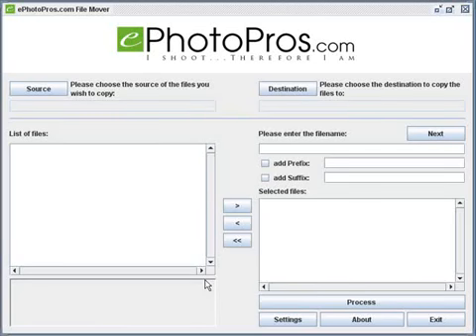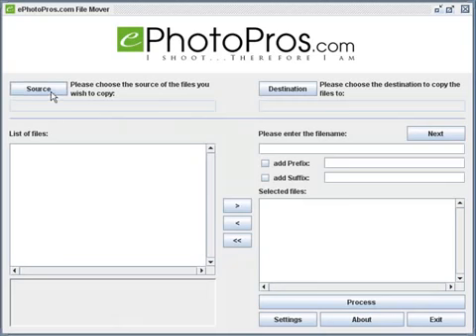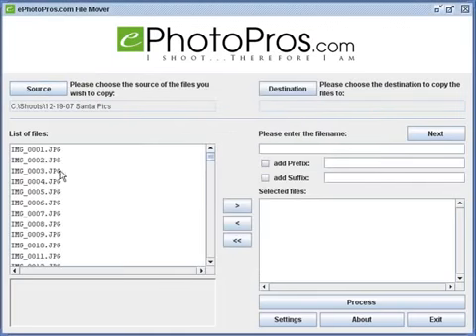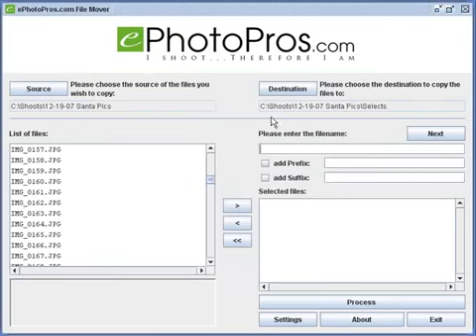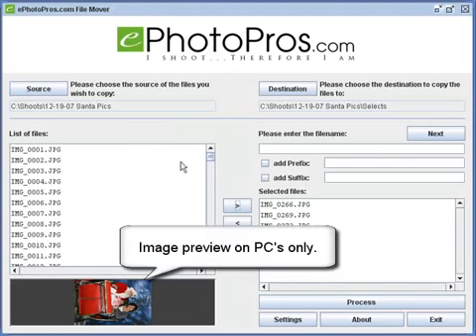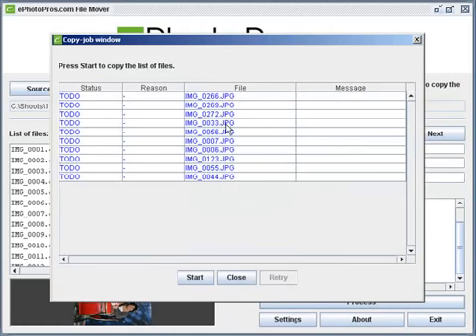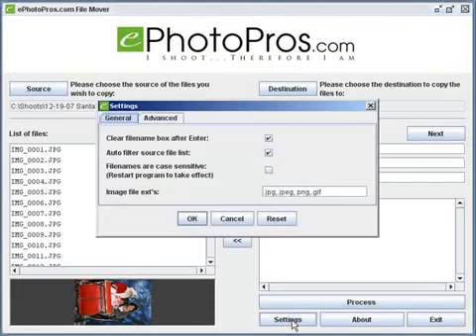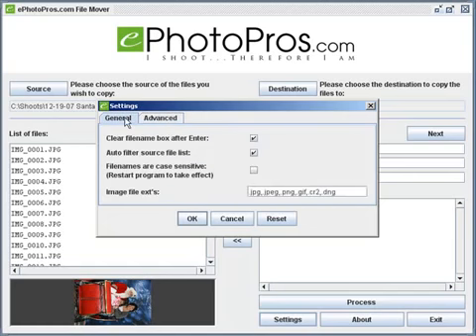ePhotoPros File Mover Utility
Short video on how to use the ePhotoPros File Mover Utility. This is a tool to help you grab a sub set of files from a larger set of files - for example getting selects for an album from a folder containing all images from a wedding. PC and Mac compatible.